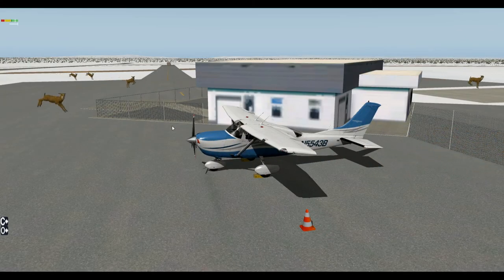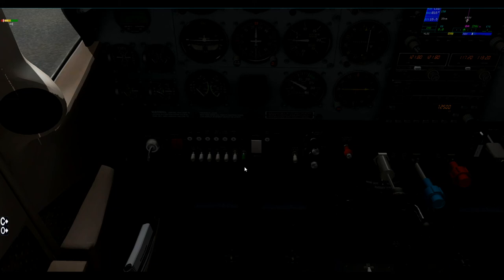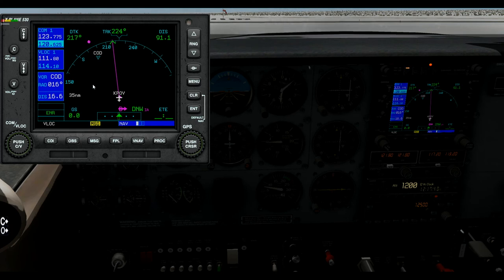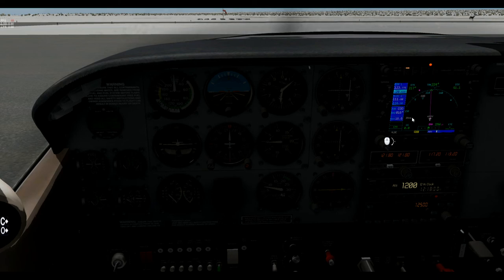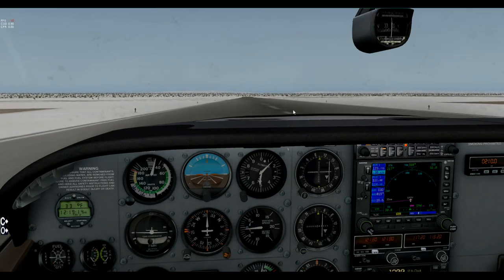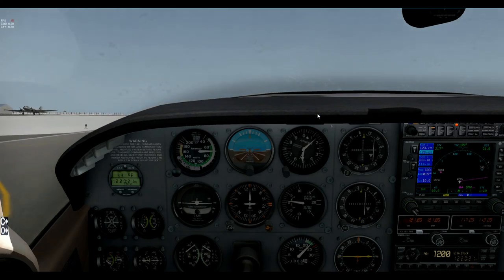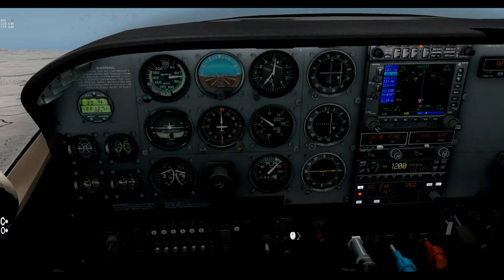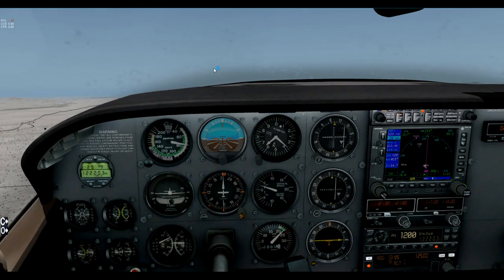Let's Play X Plane FSE Group!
Ladies and gentlemen, I've created a new FS Economy group! Search for "IamNabil Aviation", and come join us in Wyoming, where the mountains are tall, and the people wear cowboy boots! Or, you know, fly somewhere else, but Wyoming is where my gates are!